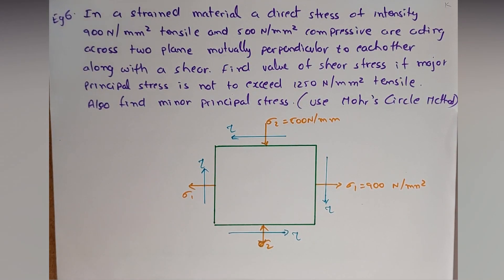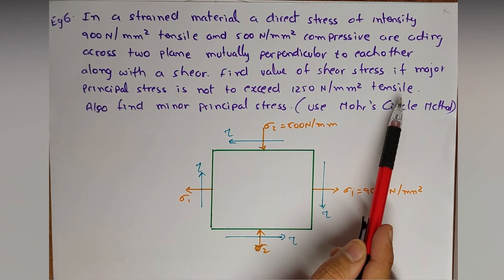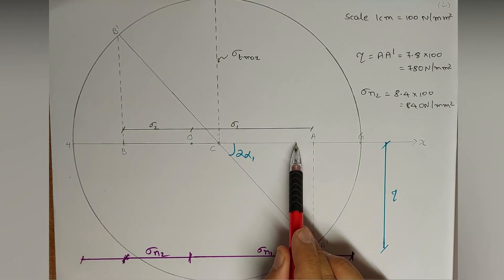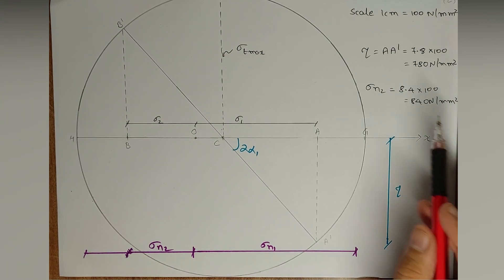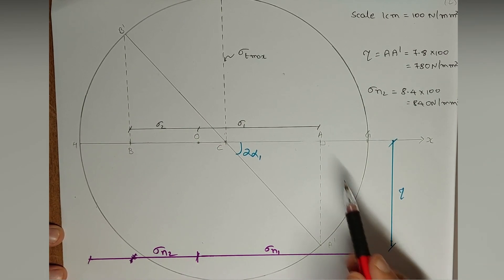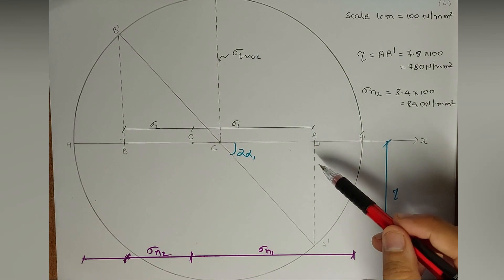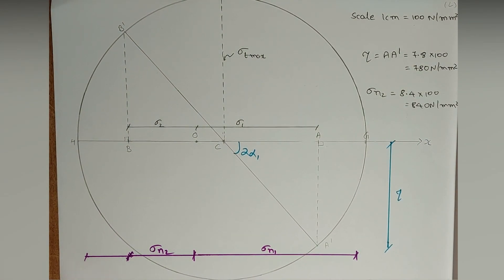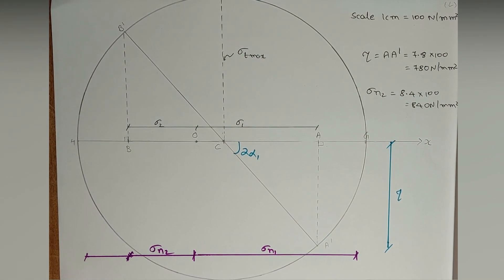Calculation of Normal, Tangential and Resultant Stresses by Mohr's Circle Method | Example 6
In this video I have explained a Numerical problem on Mohr's Circle Method to find Normal, Tangential and Resultant Stresses on an oblique plane. It is the part of module principal stress and principal plane.

Step wise procedure to follow Mohr's circle method in order to calculate stresses in case where shear stress is zero is shown here